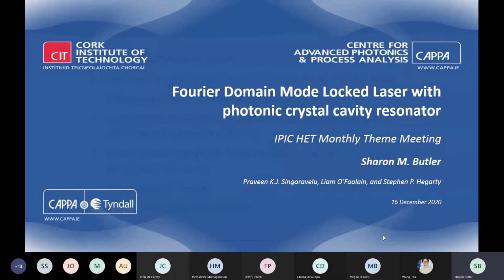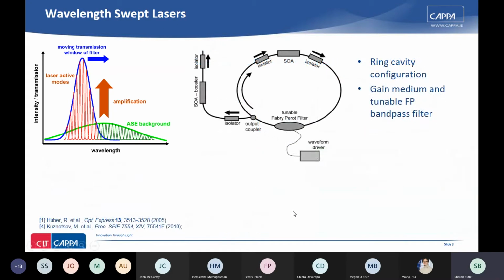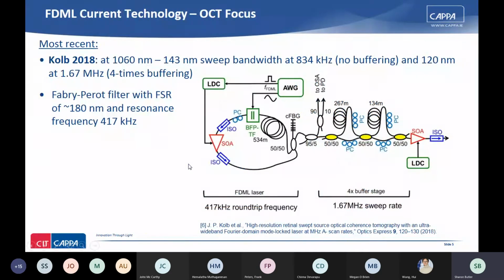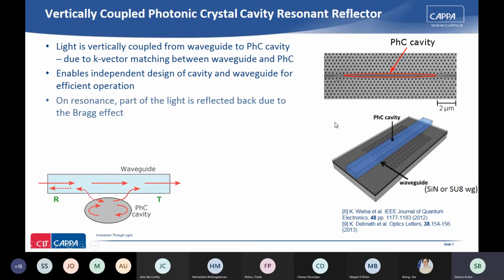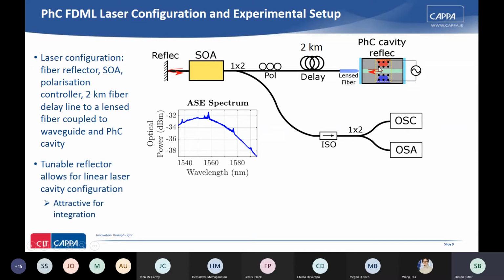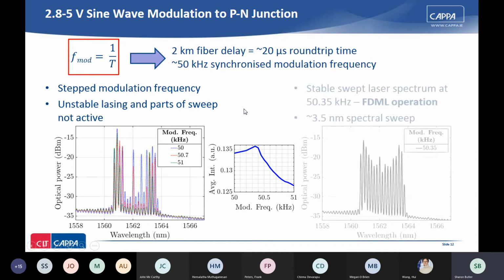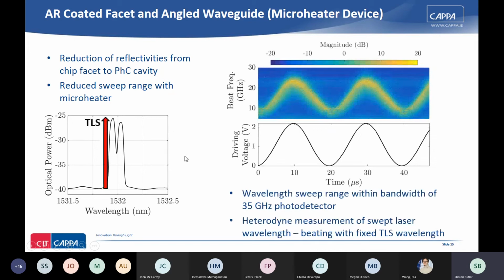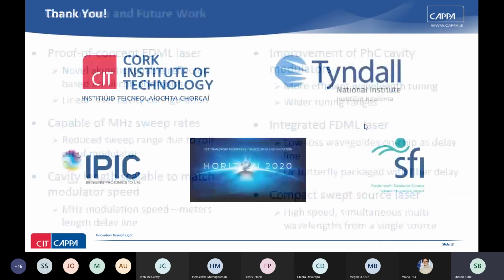Fourier Domain Mode Locked Laser with photonic crystal cavity resonator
Sharon Butler, Fourier Domain Mode Locked Laser with photonic crystal cavity resonator
Sharon is a postdoctoral researcher in the CAPPA Nanophotonics group led by Dr. William Whelan-Curtain. She recently completed her Ph.D. degree as part of the CAPPA group in Cork Institute of Technology under the supervision of Dr. Stephen P. Hegarty with research focused on wavelength swept III-V/silicon hybrid photonic crystal lasers. Her current research interests include integration of hybrid lasers, photonic crystal lasers, frequency modulated and wavelength swept lasers, and laser dynamics for applications in data communications and sensing.
Presentation abstract:
A novel configuration of a Fourier Domain Mode Locked (FDML) laser based on silicon photonics platform is presented in this work that exploits the narrowband reflection spectrum of a photonic crystal (PhC) cavity resonator. Configured as a linear Fabry-Perot laser, forward biasing of a p-n junction on the PhC cavity allowed for thermal tuning of the spectrum. The modulation frequency applied to the reflector equalled the inverse roundtrip time of the long cavity resulting in stable FDML operation over the swept wavelength range. An interferometric phase measurement measured the sweeping instantaneous frequency of the laser. The silicon photonics platform has potential for very compact implementation, and the electro-optic modulation method opens the possibility of modulation speeds far beyond those of mechanical filters